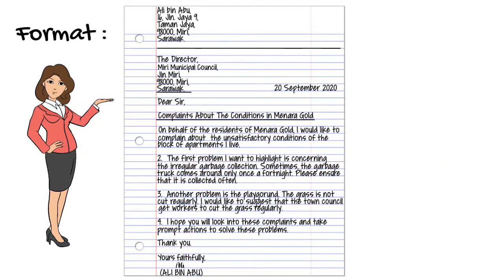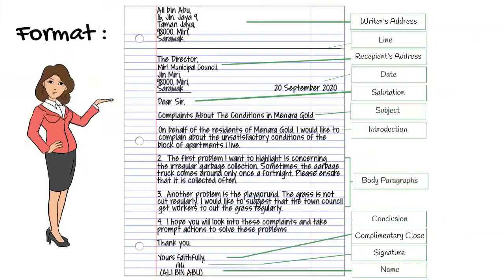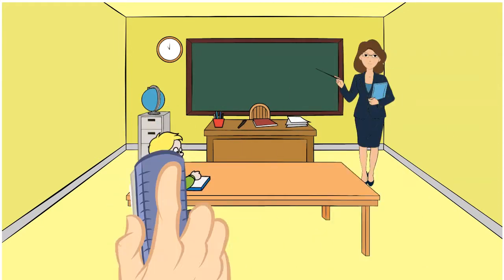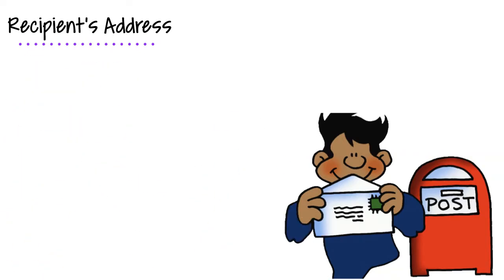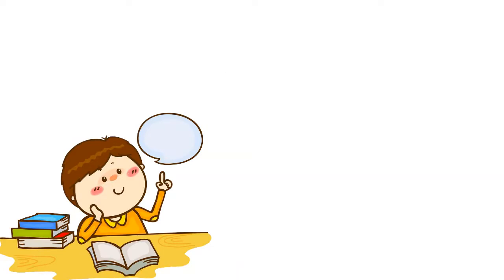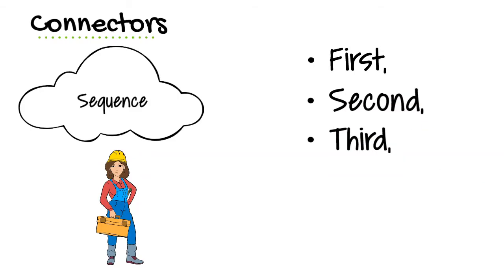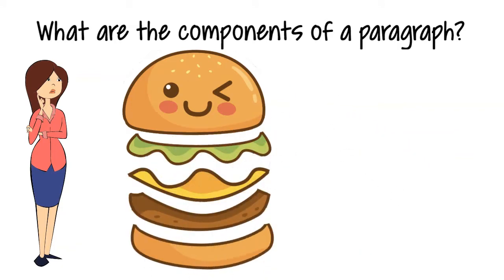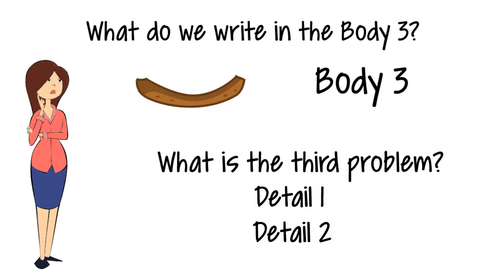Writing a Formal Letter of Complaint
SPM PT3 Form1 Form2 formal letter#complaint#malaysian syllabus#